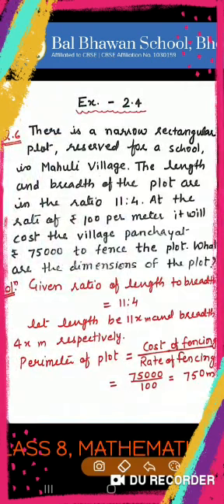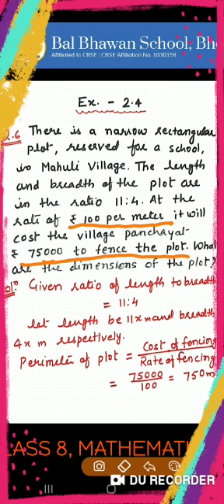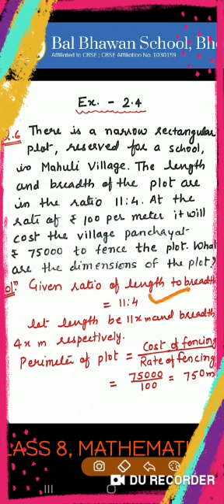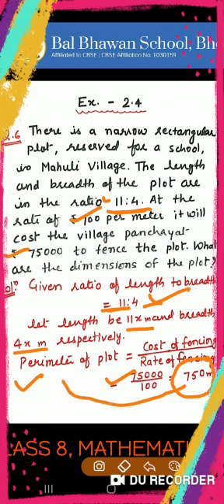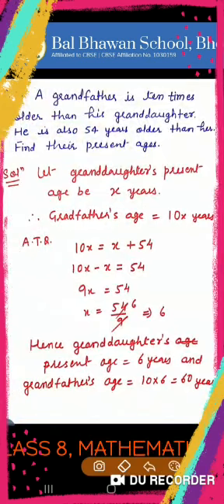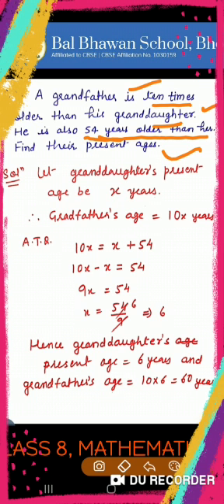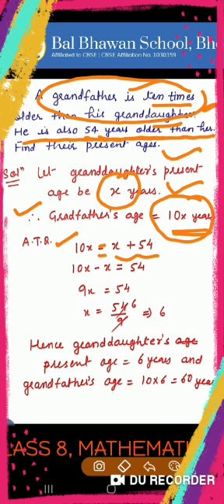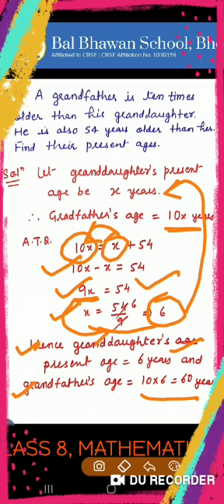Ch.2 Linear Equations in one Variable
Video from Savita Tiwari